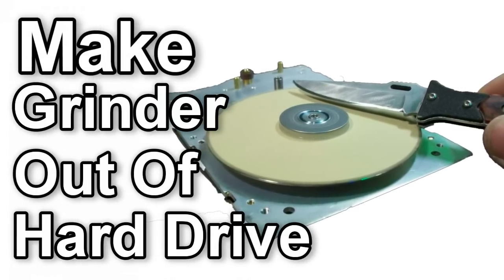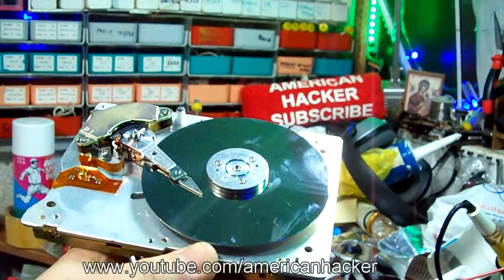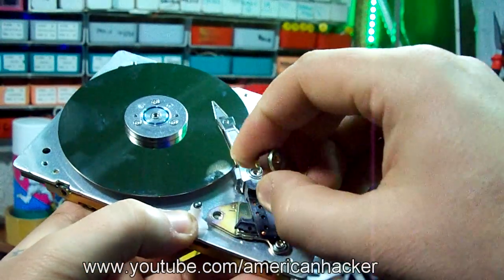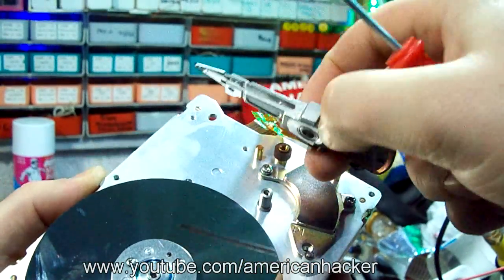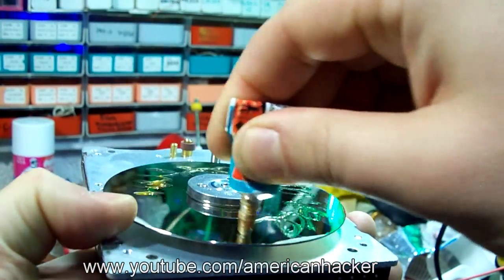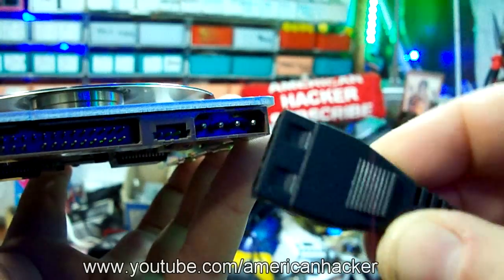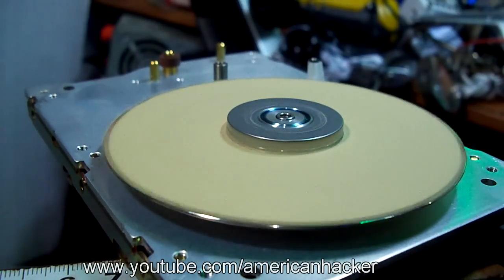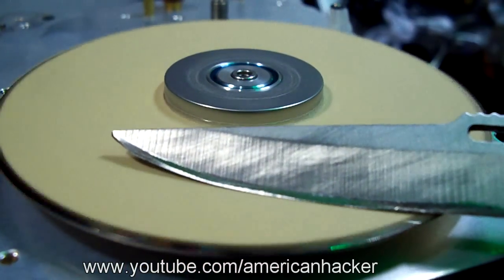HDD HACK - Make Grinder From Old Hard Drive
Makeing grinder from HDD in just few minutes,open the hdd and on metal plate glue it the sand paper,power up the hdd and sharp knives easily.